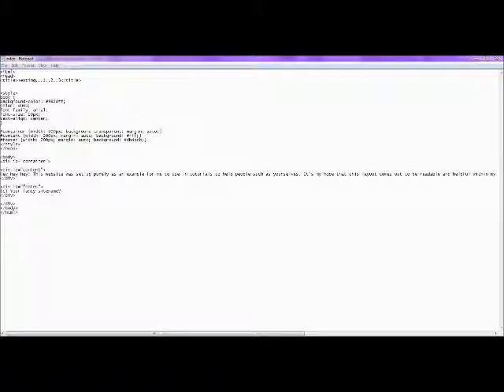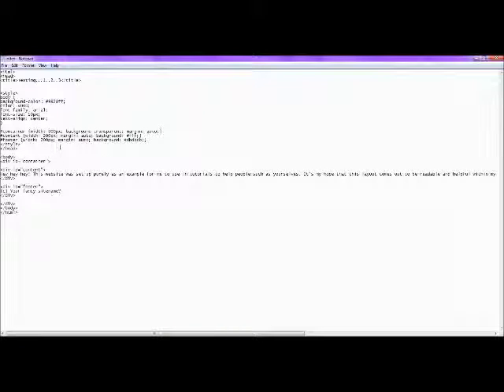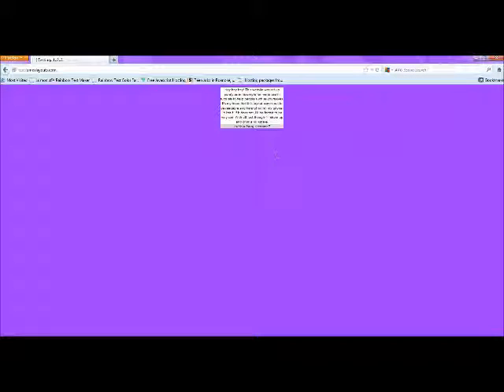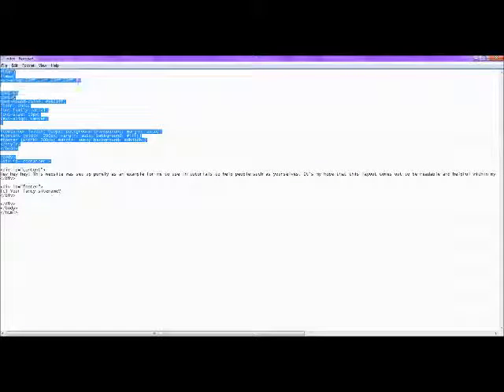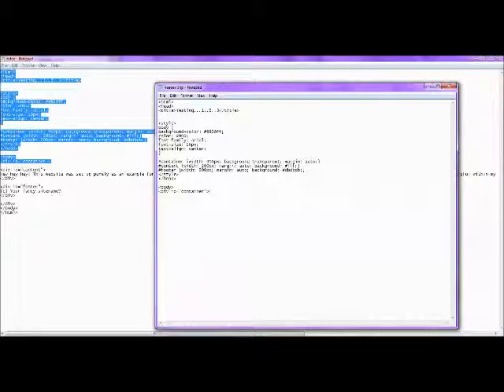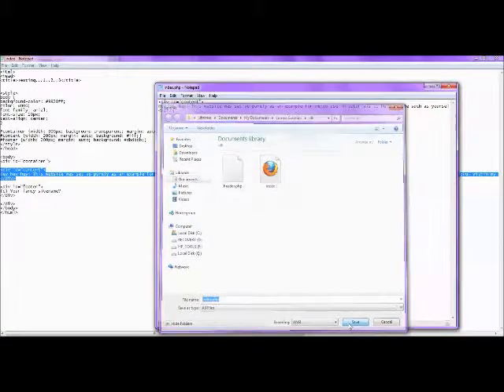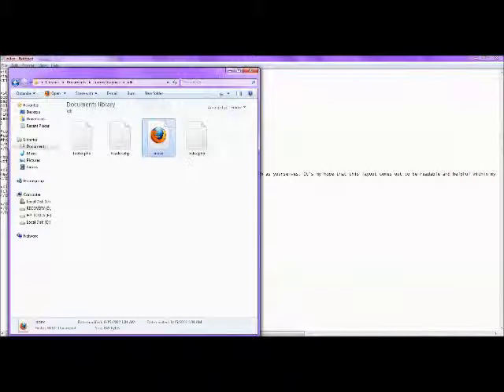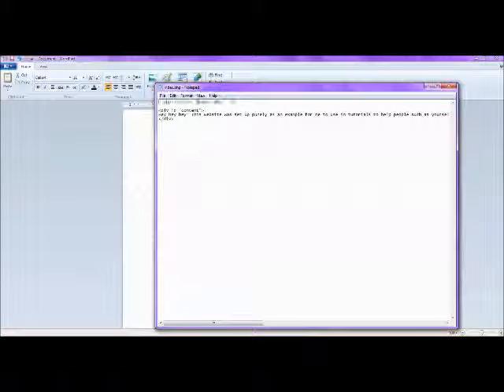Tutorial - Using PHP Includes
Sorry the ending got cut short, my program froze up but hopefully you get the point!